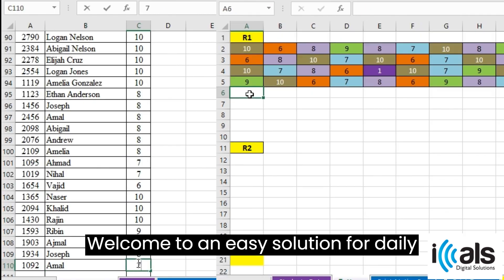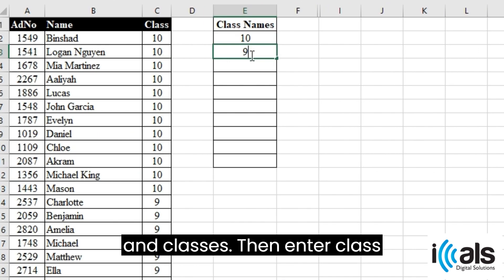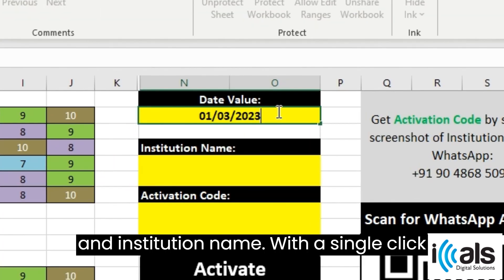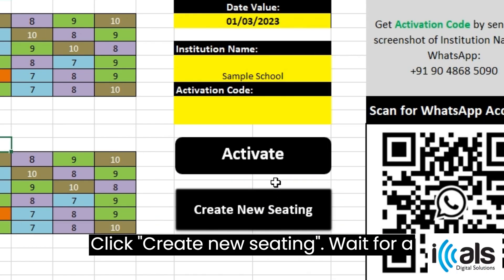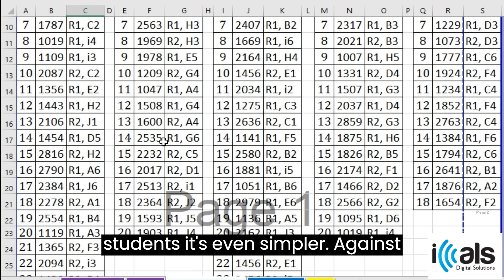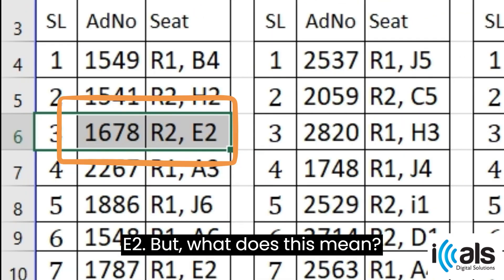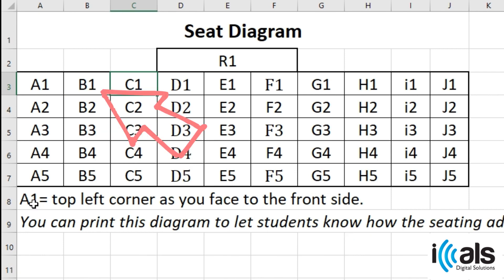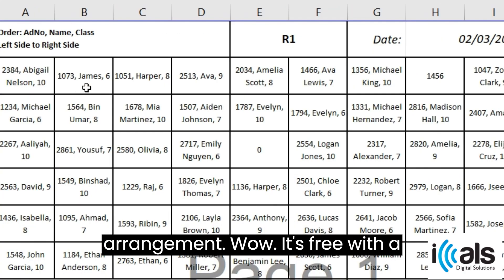Exam Seat Arrangement Daily Changing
Welcome to an easy solution for daily changing exam seats with excel.

All you have to do is entering student details like Admission or Register number, names and classes. Then enter class names.
Next, establish a seating pattern.
Type class name in cells ensuring no identical classes are adjacent.

Then input exam date and institution name.

With a single click seating arrangements are generated across 2 sheets, one for students and one for teachers.

Details such as admission number, student names and classes will be neatly organized in teachers view, for the verification purpose.

The view for students is even simpler.
Against each admission number there is its corresponding seat location.

A1 represents the seat at the front left corner when facing the front of the exam hall. To the right, it's B1, behind A2 and B2 and so forth.

For the next day, change the date, click "Create new seating".

It's done with a new seating arrangement.

It's free with a paid plan for additional exam halls.